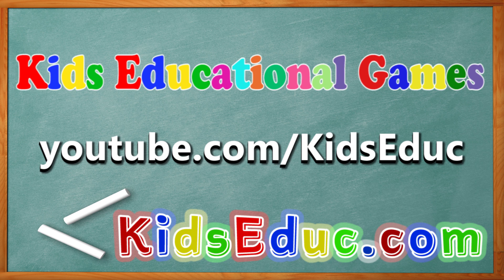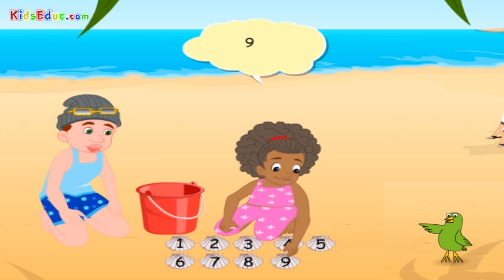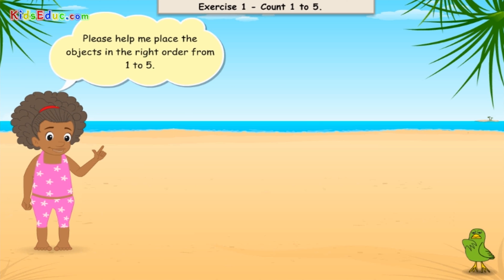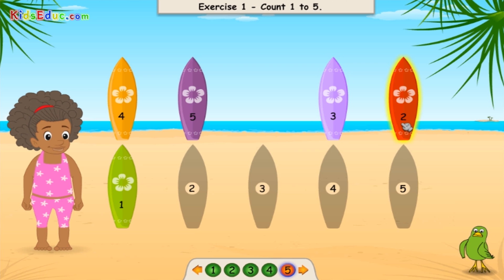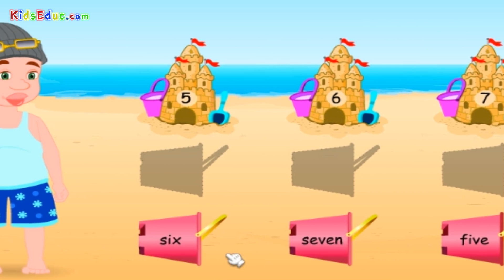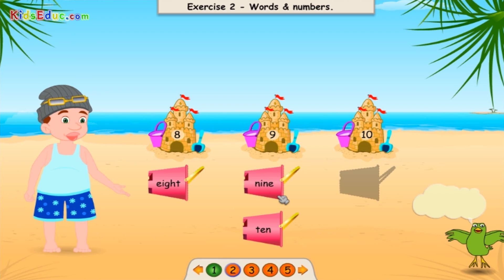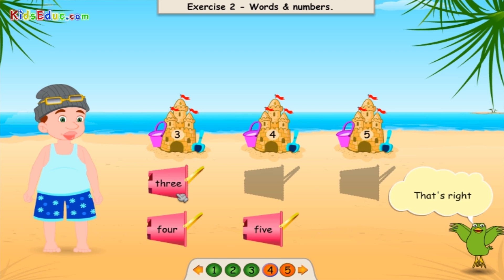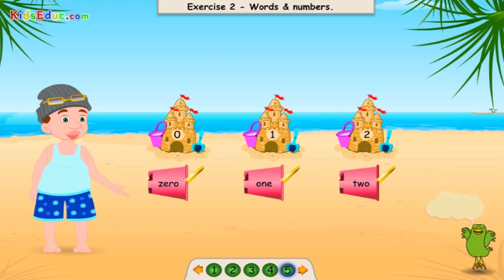Learn Numbers 0 to 10 Using Numerals, Words & Symbols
Identify numbers up to 10 using numerals, symbols and words. Read a calculator display. Use the symbol and name for zero. Count backwards from a chosen number all the way to zero. Understand one-to-one correspondence while counting.
Lesson includes practical exercises.

Kids Educ